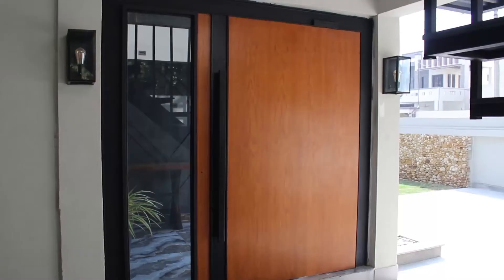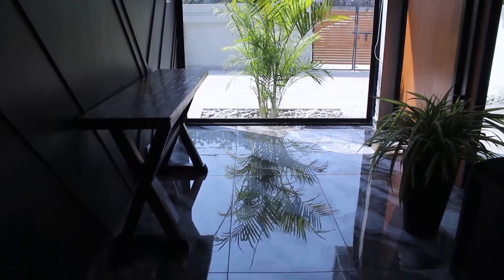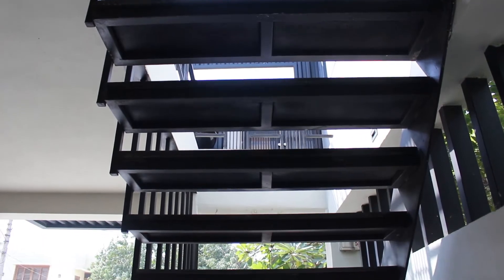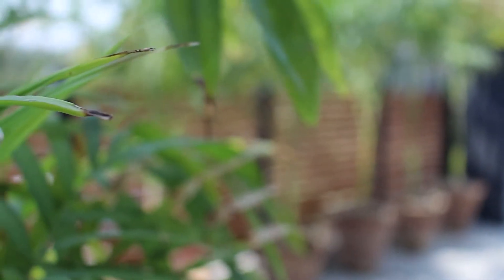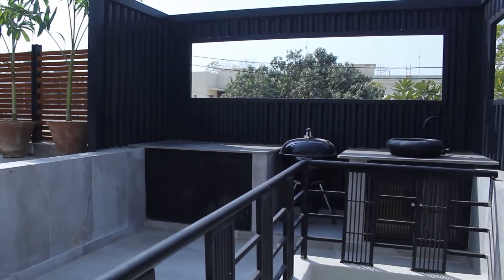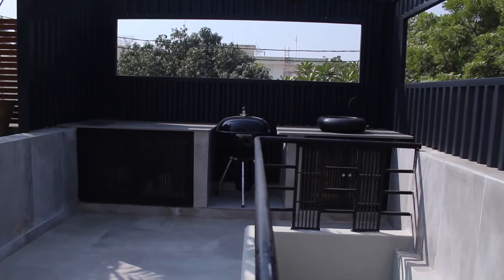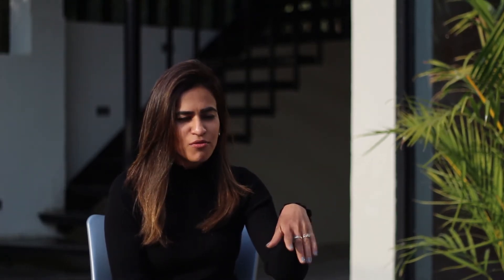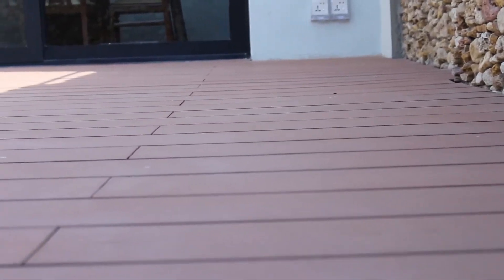The Hybrid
We at BUCON got a chance to re-design and Renovate A private residence.

Scope of Work: Entrance Foyer, Façade, Staircase, Terrace and Lawn.
Location: Karachi, Pakistan

Project Category: Residential Renovation